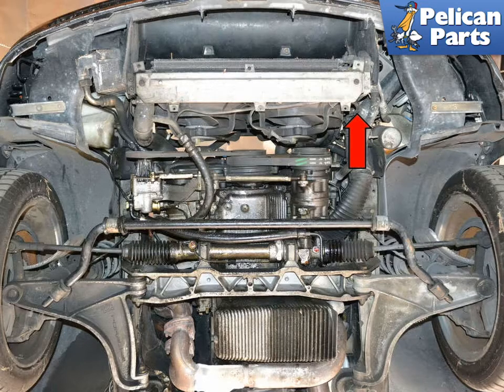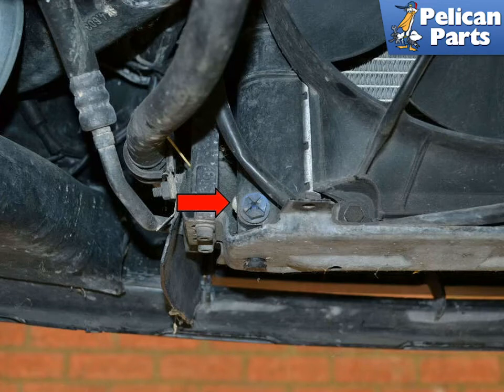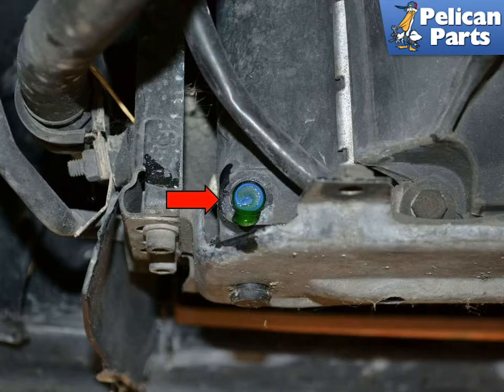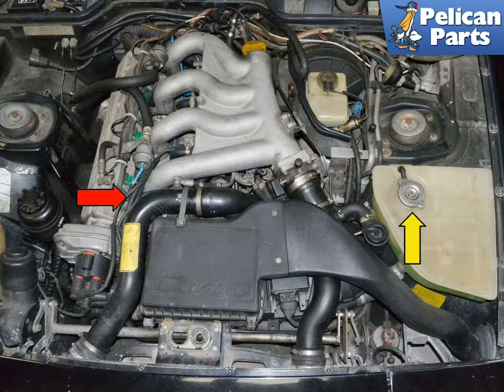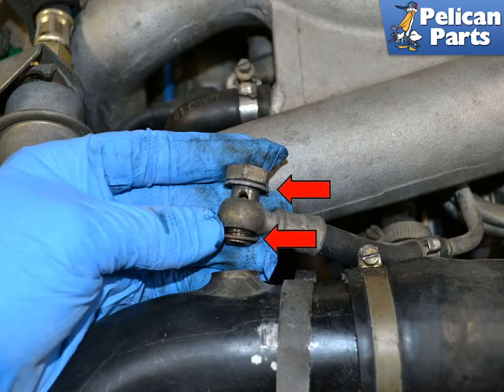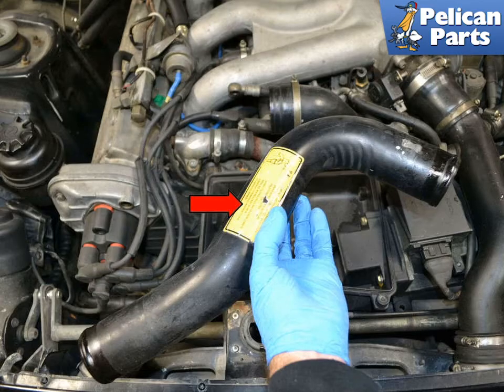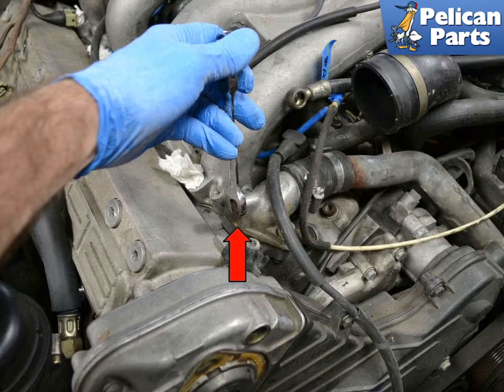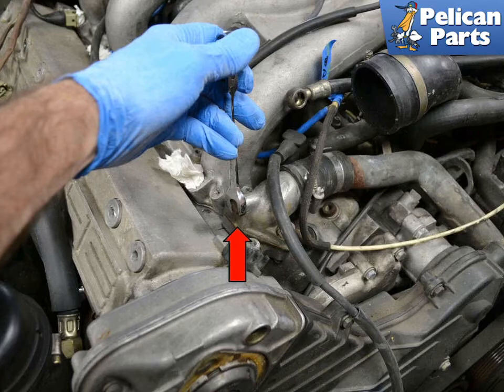Porsche 944 Turbo Coolant Flush and Replacement (1986 - 1989)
If you are changing your coolant, this is also the perfect time to give your cooling system a complete flush.

While it is next to impossible to get all of the coolant and contaminants out of the system without removing the heater core lines and blowing out the heating system, this method will get the system as clean as possible and more than good enough for the next three years.

A couple of safety precautions/instructions you may want to observe before beginning:

Allow the cooling system to cool down to a coolant temperature of less than 90 degrees C. Open the cap of the cooling system slowly. Turn a conventional coolant cap as far as the first indent and turn a screwed coolant cap approx. 1/2 turn and release the pressure. Wear protective gloves, protective clothing and eye protection. NEVER pour coolant into beverage bottles, cups, etc... Someone might accidentally pick that cup up and start to drink.

Begin by safely jacking up and supporting your car. Refer to our article on jacking up your 944 turbo for more information.